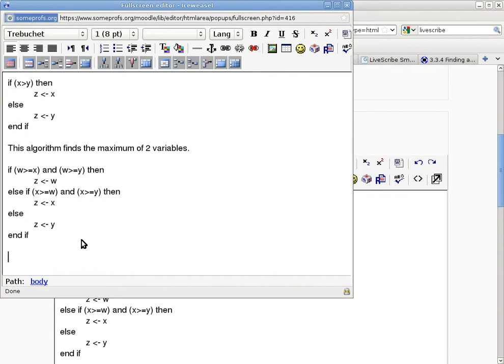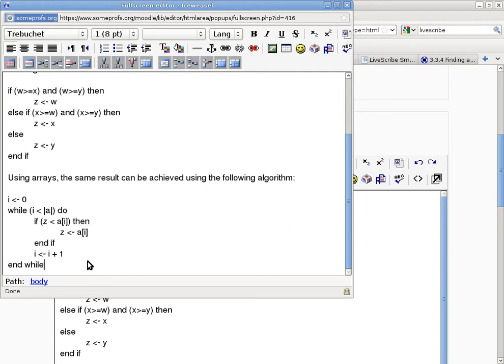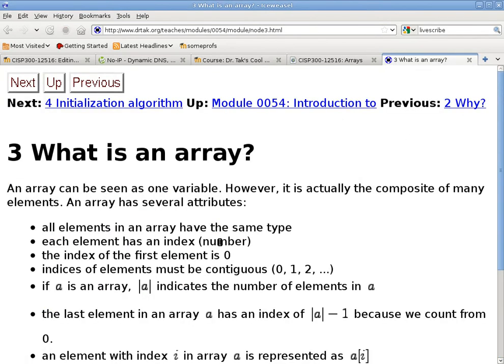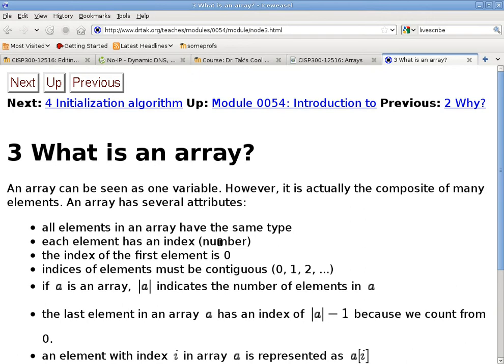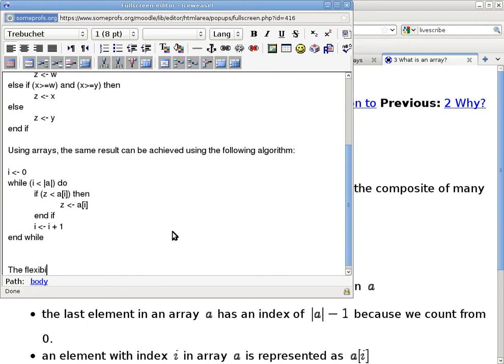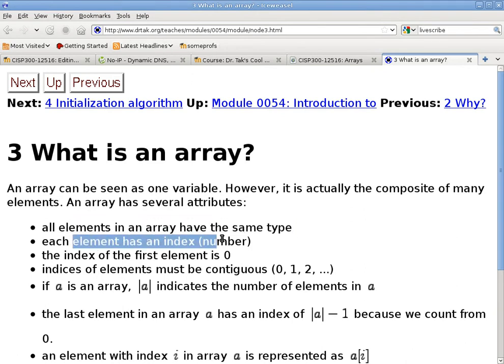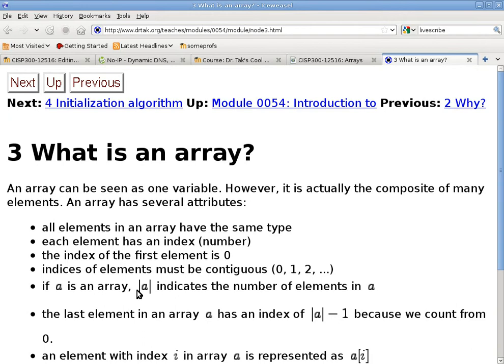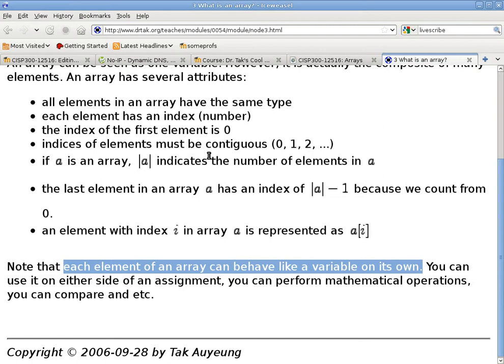20101005 cisp300 3